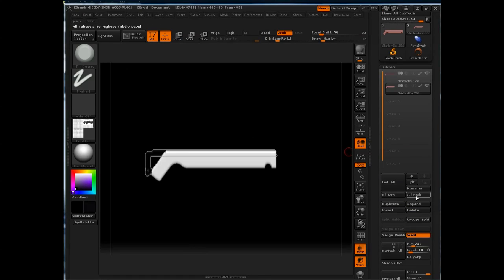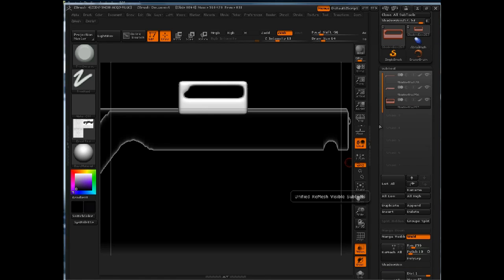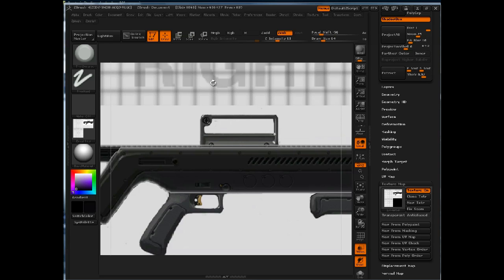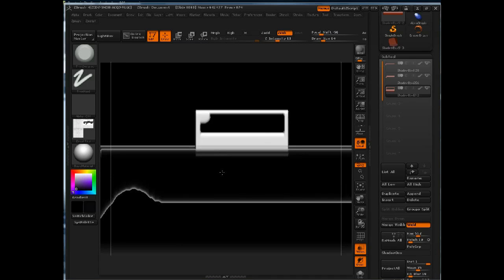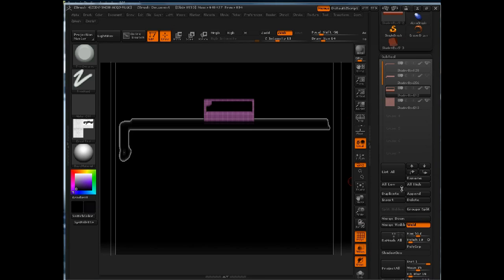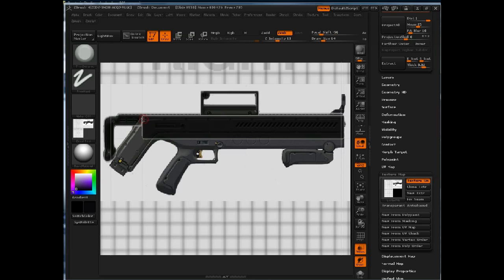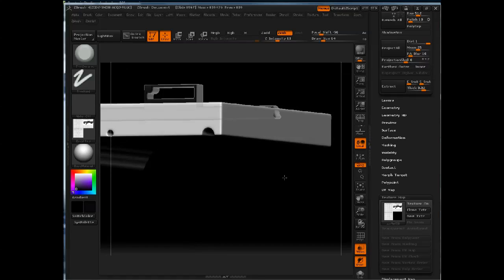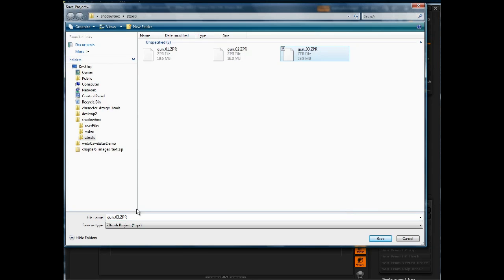Sculpt a sci-fi weapon prop in ZBrush (3 of 26)